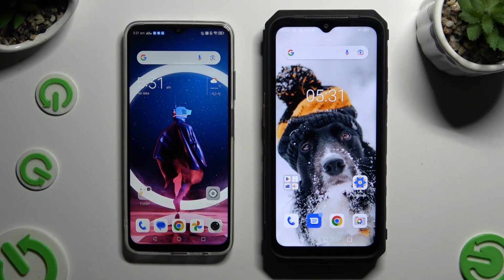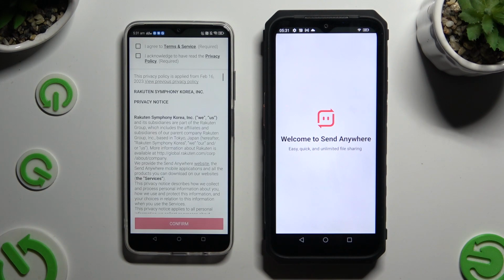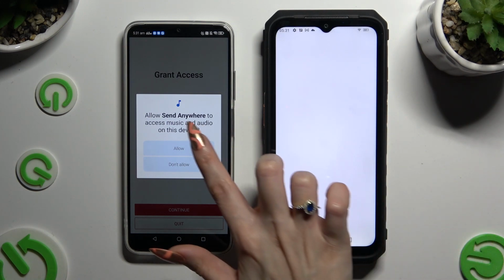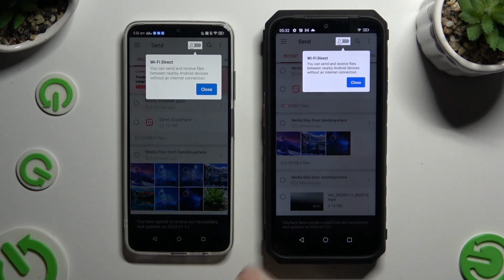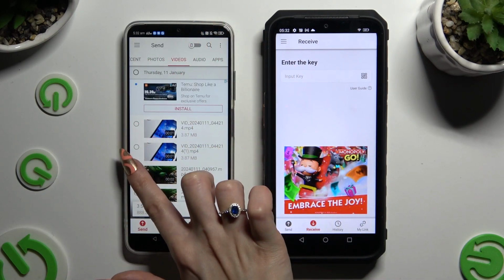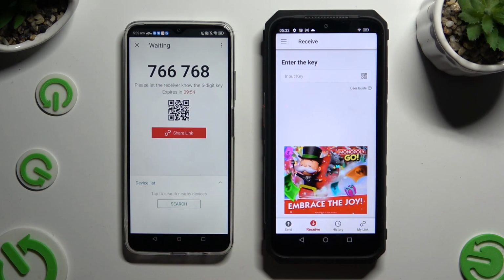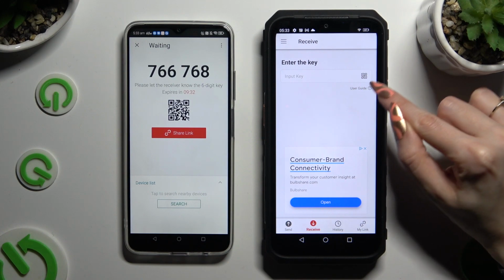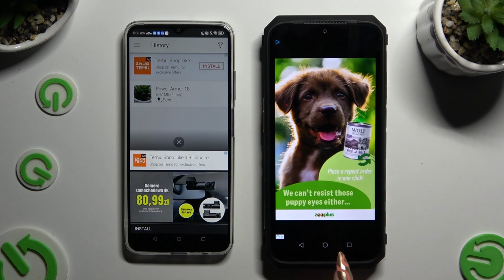Transfer Files from Nubia Neo 5G to an Android Device via Send Anywhere App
Find out more:
Unlock the convenience of transferring files effortlessly between your Nubia Neo 5G and another Android device with our comprehensive tutorial using the Send Anywhere app. Whether you're upgrading to a new device or simply want to share photos, videos, or documents, this step-by-step guide will walk you through the process, ensuring a smooth and efficient transfer. Learn how to leverage the powerful features of the Send Anywhere app to securely move files from your Nubia Neo 5G to another Android device.

How do I download and install the Send Anywhere app on my Nubia Neo 5G and the Android device?
What advantages does using the Send Anywhere app provide for file transfer between Android devices?
Can I transfer various types of files, including photos, videos, and documents, using this app?
How does the unique six-digit key contribute to the security of file transfer between devices?
Are there visual indicators or notifications to guide me through the file transfer process?